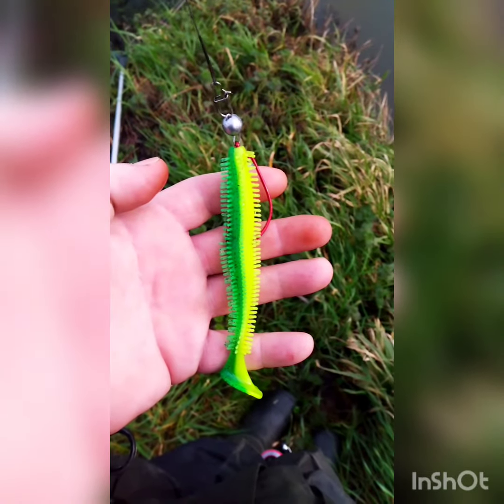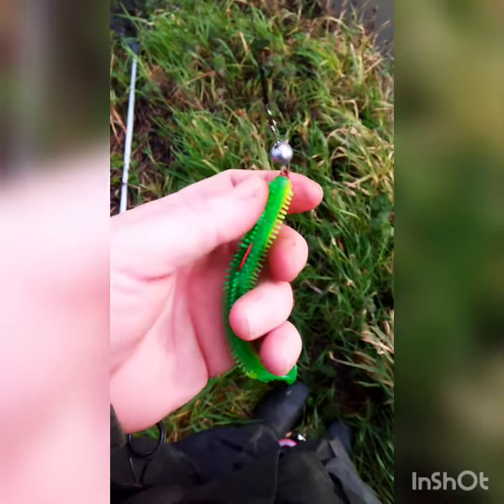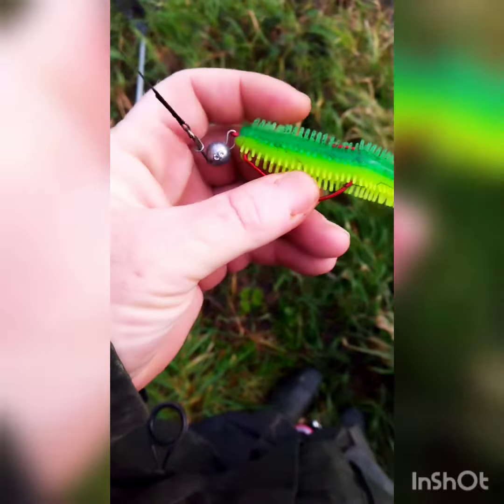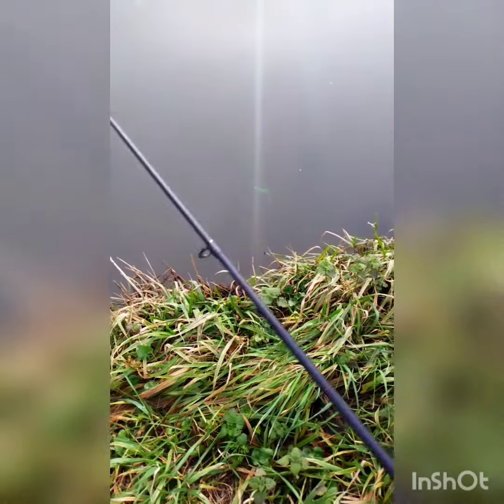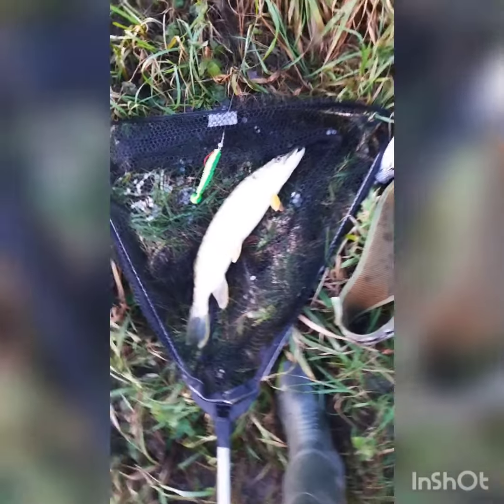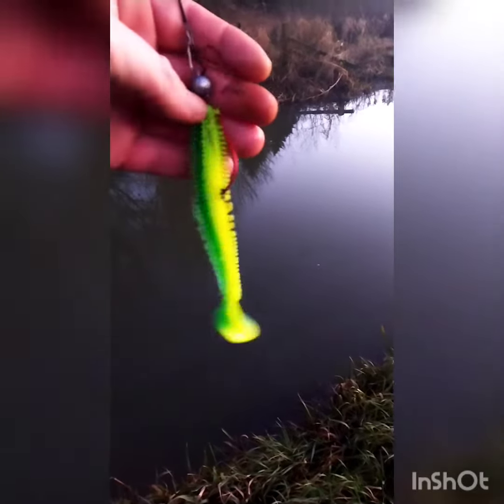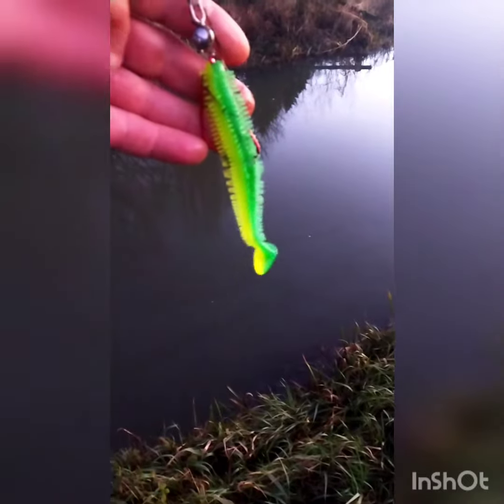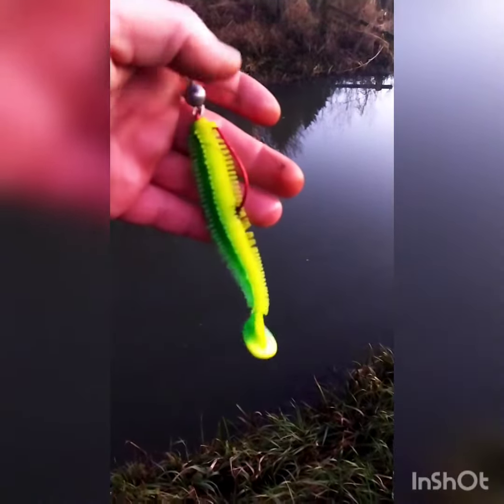1 Penny Lure Challenge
Testing a soft lure I bought for just £0.001p on Ali Express